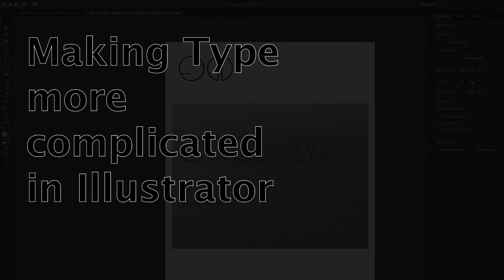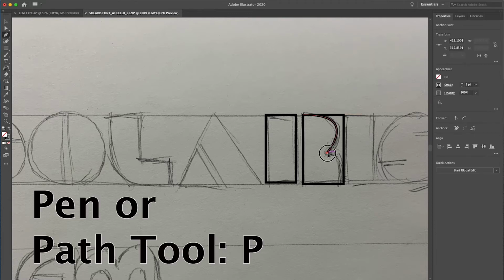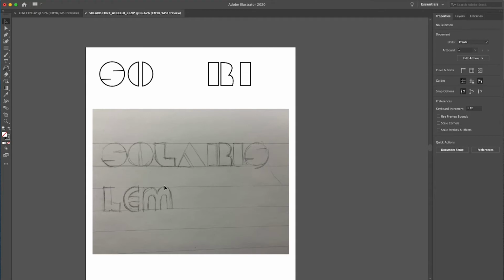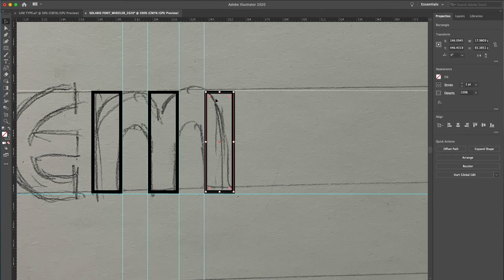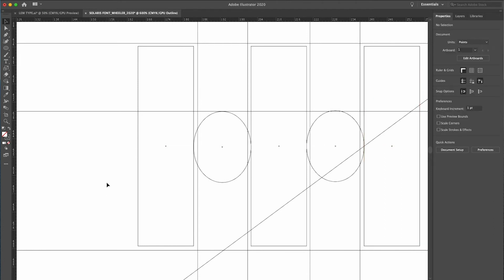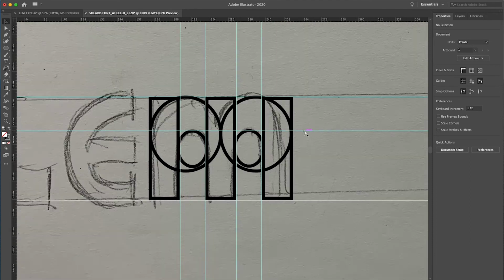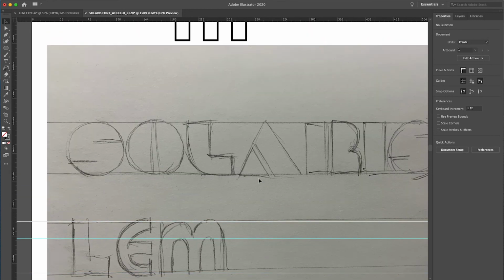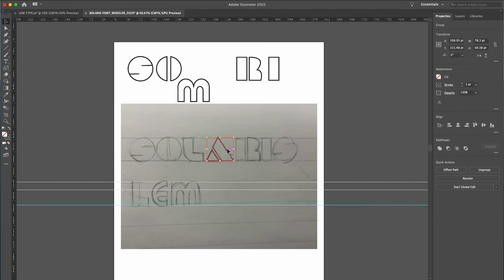MAKE TYPE more complicated